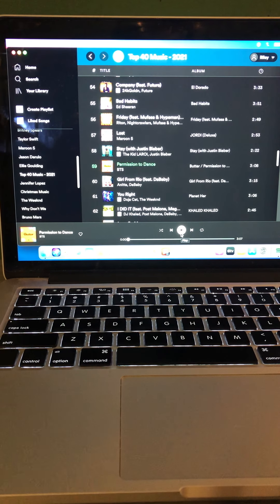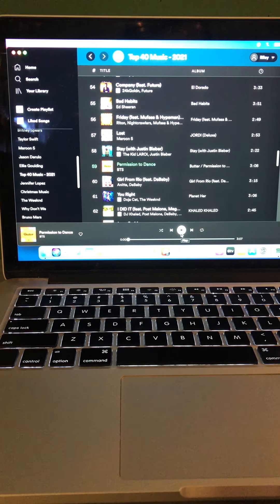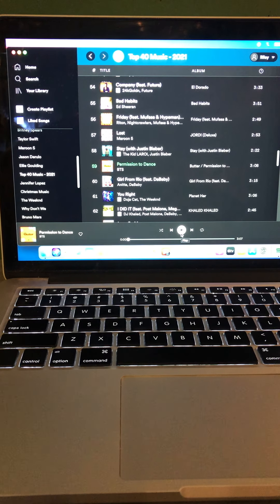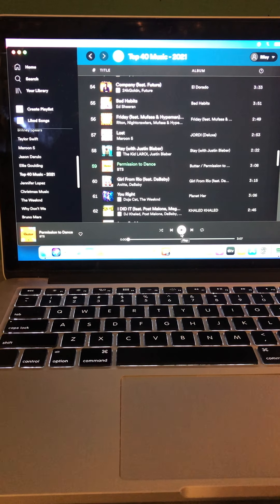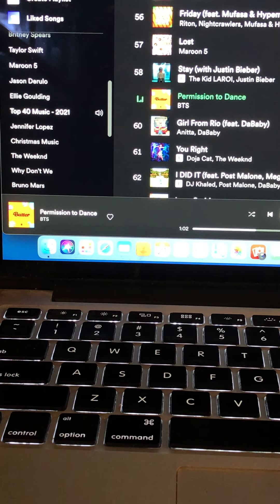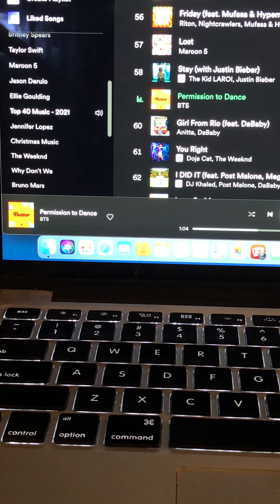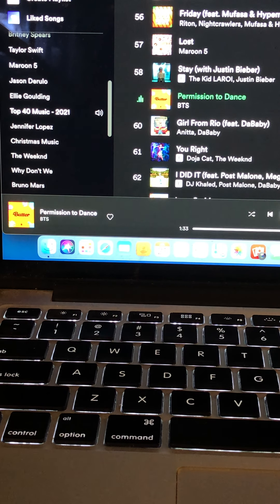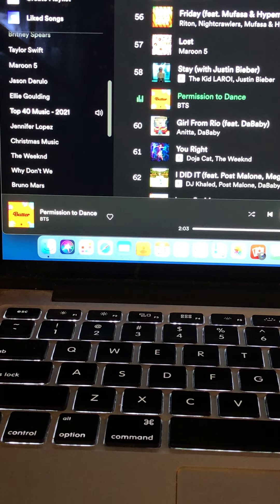The Riley King Radio Show at 10am